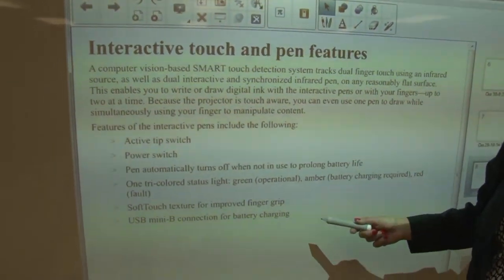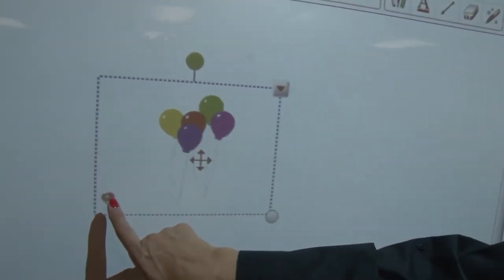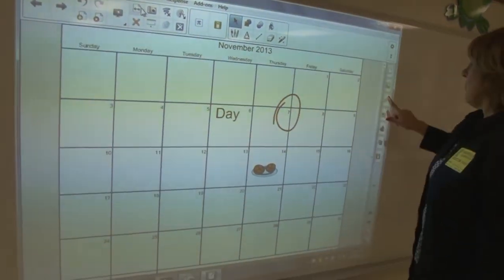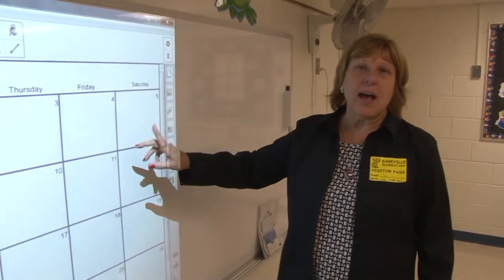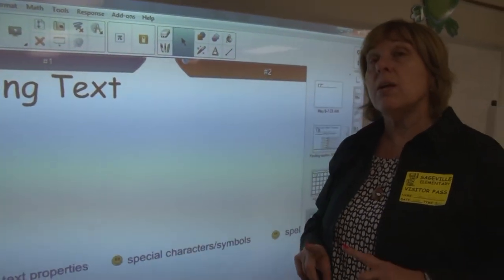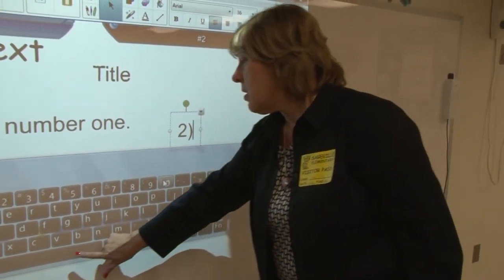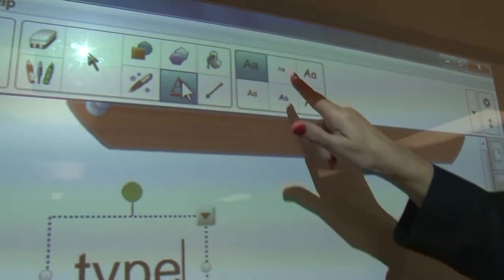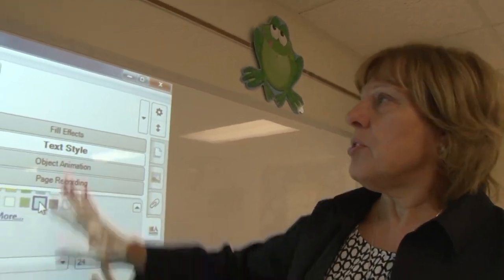SMART Light Raise 60wi Interactive Projector Training PART 2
This video includes: pen, SMART Notebook software, Gallery, calendar, auto hide, magic pen, Notebook vs Word, typing text, lesser used tools, SMART Recorder, pull tabs, keyboard, highlighting text, saving tool properties.